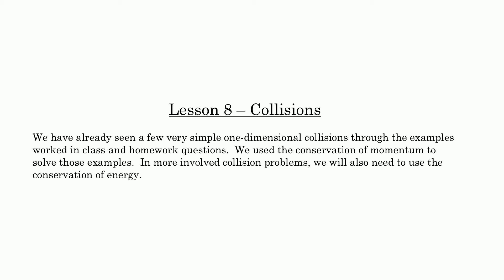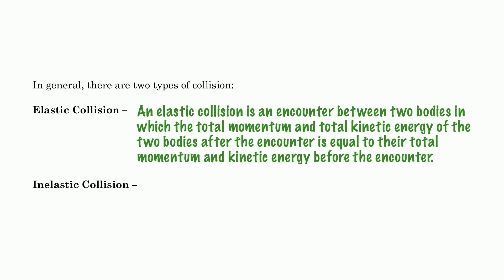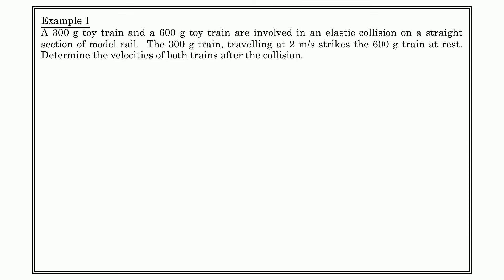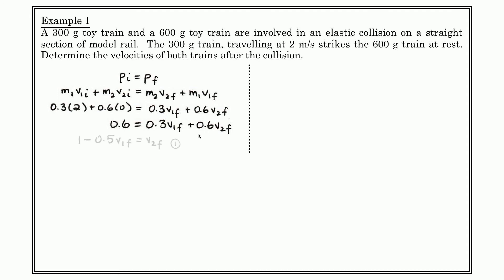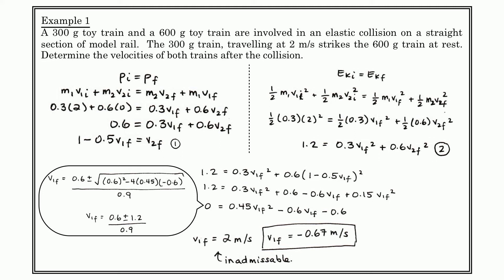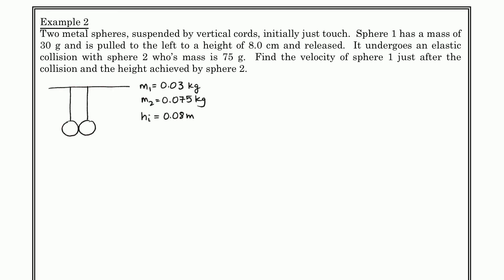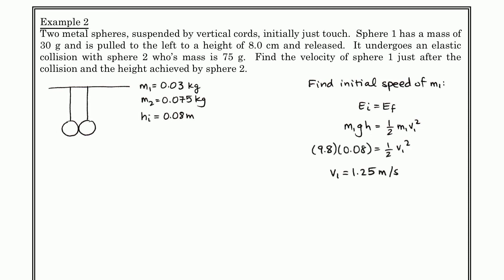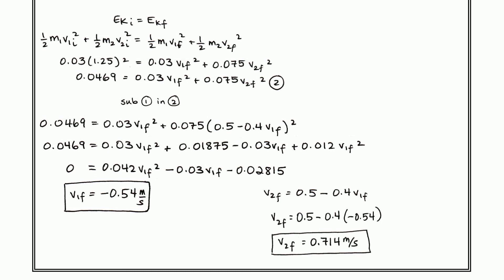SPH4U - Energy & Momentum - Collisions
Looking at types of collisions and the conservations laws that help us solve collision problems.